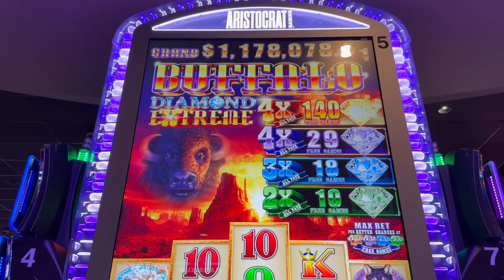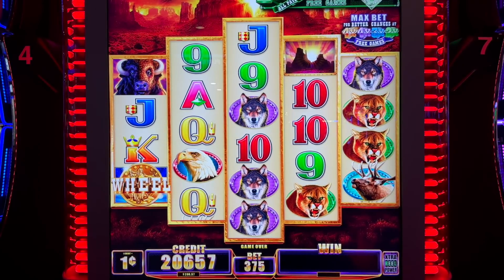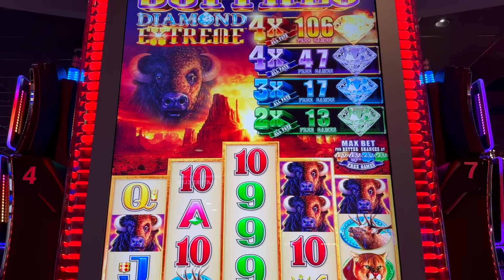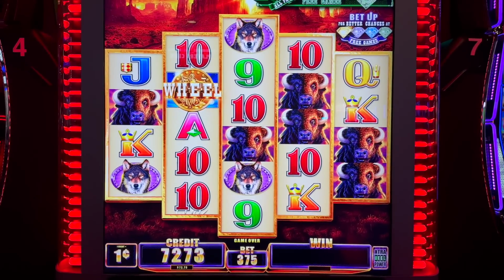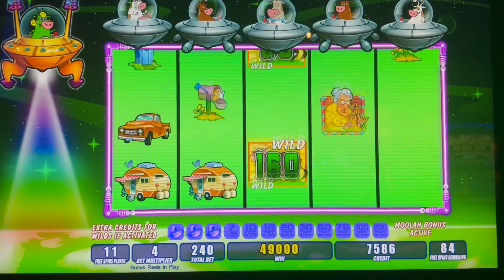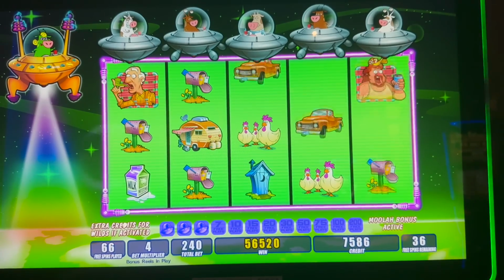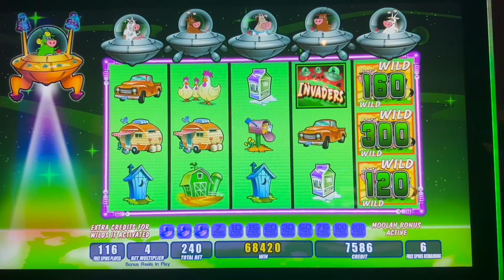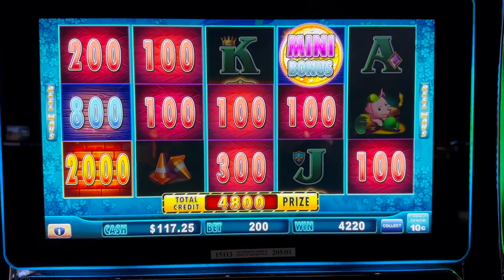🦬 💎 BRAND NEW BUFFALO DIAMOND...WITH EVEN MORE WINNING POTENTIAL !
Slot Queen and Slot Hubby head to Seven Feathers Casino in Canyonville, Oregon ! We absolutley love this casino, nestled in the middle of the wooded country right off of the I5 highway. Join us over the next week worth of videos, that will showcase their hotel, their restaurants, their spa and all of their fun and new slots ! Today we tried some slots we have never played before, and landed some big win bonuses !

Please don't forget to leave me a thumbs up 👍 and a comment if possible, it really helps Youtube push my channel to new viewers and helps me grow. I appreciate it a lot. I set a huge goal of hitting 100k subscribers this year and I need your help ! Lastly. enjoy this fun slot video !